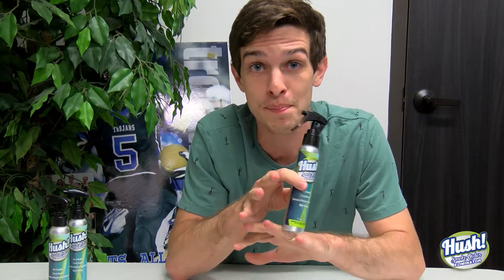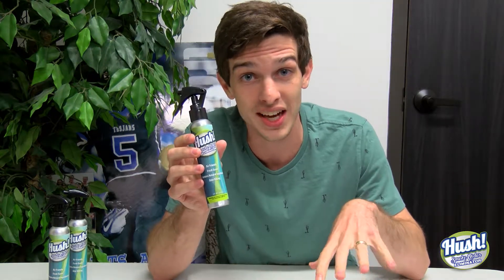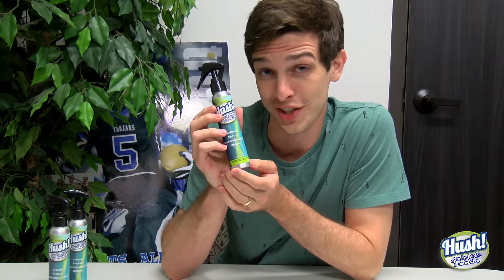Hush! Smoke Odor Eliminator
The Hush product was created by a family-owned business started over 43 years ago. Hush is a woman driven product that we are passionate about. As moms, wives, and girlfriends, we recognized that there was a need for an effective odor eliminator. We got tired of spraying “cover up” products only to have the smell return once the spray dissipated. With the rising interest in recreational smoking, along with the already huge crowd of cigarette and cigar smokers, we knew we had to create something that really and truly worked. A product that did exactly what it said it did – eliminate the odor. From that, Hush was born and has gained a steady fan base since its inception in 2015.
Hush isn’t just a smoke odor eliminator though… It’s a smoke odor ASSASSIN. You’ll be amazed by the capability of our product. Kick strong, funky odors to the curb with just a couple sprays. Our innovative new sprayers make the product go further than ever before. It won’t be long until you’ll have a bottle of Hush with you wherever you go. So, try out our product and let us know how much you love it, we value our customer feedback and look forward to hearing from you.